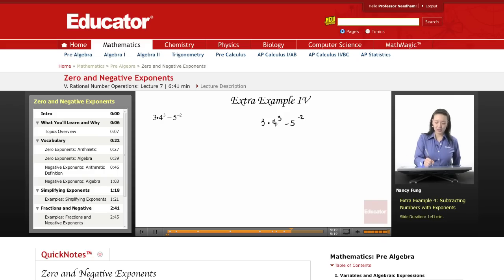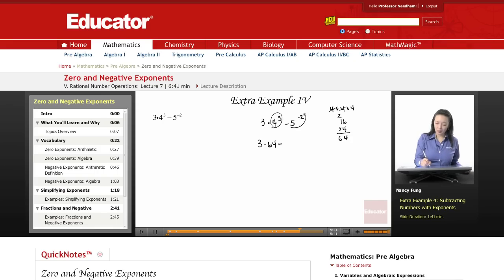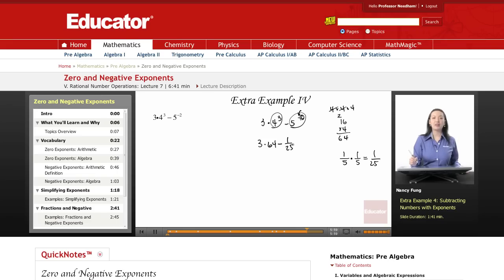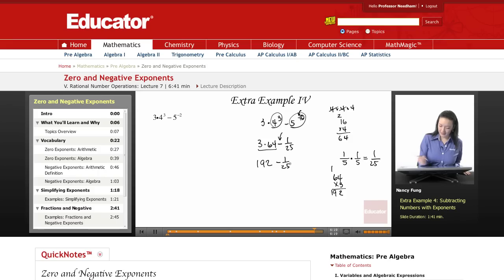Pre Algebra: Zero and Negative Exponents